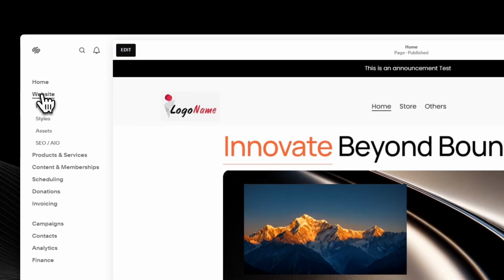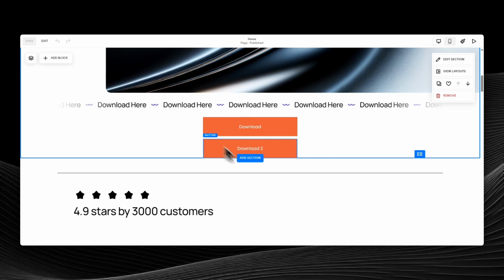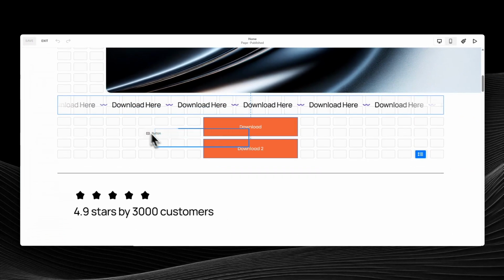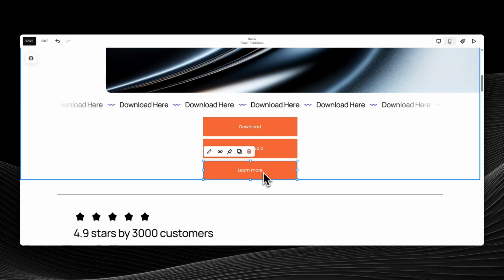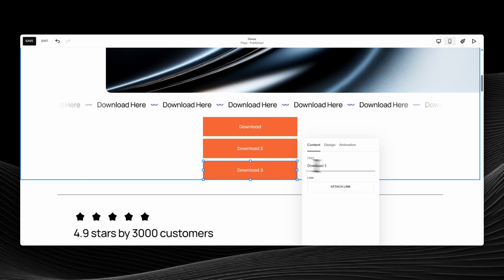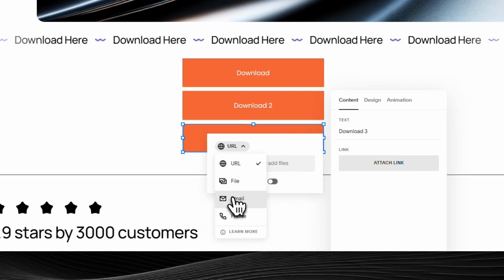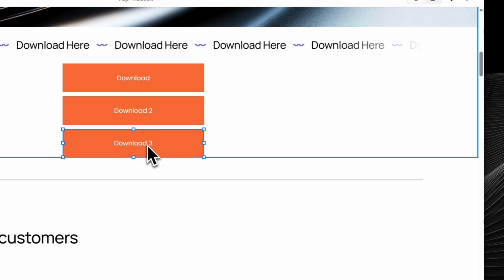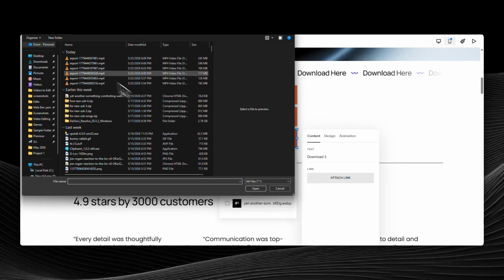How to Add Buttons in Squarespace (Step-by-Step Guide)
Here’s how to add buttons in Squarespace step by step.

In this quick tutorial, you’ll learn how to create and customize buttons on your Squarespace website. This includes adding button blocks, linking buttons to pages or products, changing button styles, adjusting colors and spacing, and previewing the design on desktop and mobile. Follow this simple guide to create clear call-to-action buttons that improve navigation and conversions.

✅ Types of Buttons You Can Add
Contact buttons
Booking buttons
Download buttons
Newsletter signup buttons
Social media buttons
✅ What You Can Customize
Button text and links
Colors and fonts
Button size and spacing
Hover effects
Alignment and placement
Mobile responsiveness
✅ Great Uses for Buttons
Increase sales
Improve navigation
Promote offers
Encourage signups
Drive bookings or inquiries
⚠️ Important Note
Too many buttons on one page can overwhelm visitors
Make sure button text is short and action-focused
Always preview button layouts on desktop and mobile before publishing